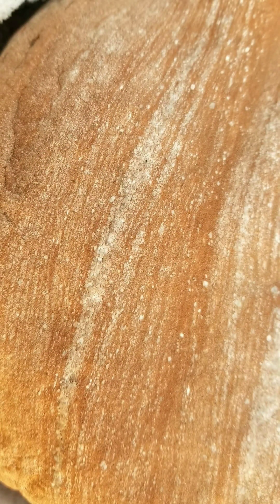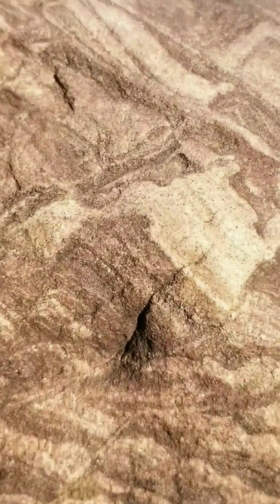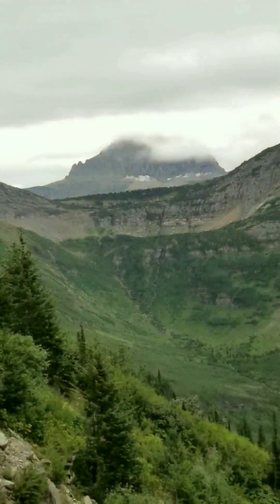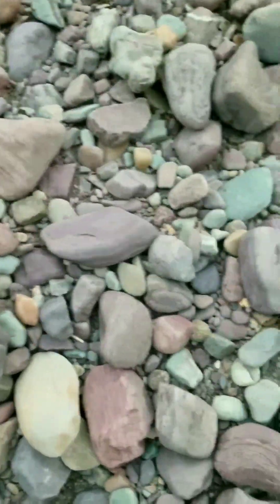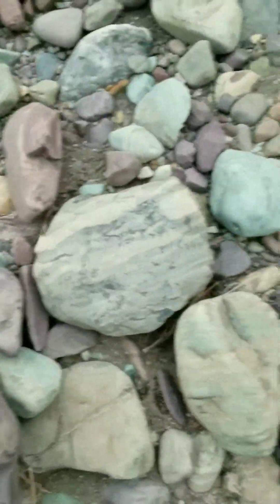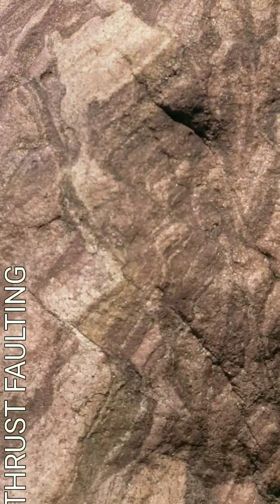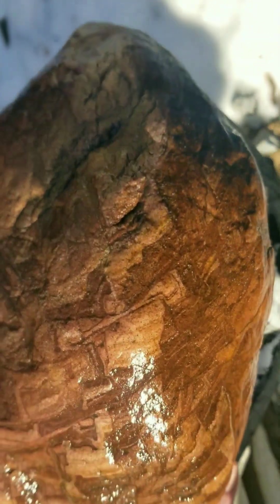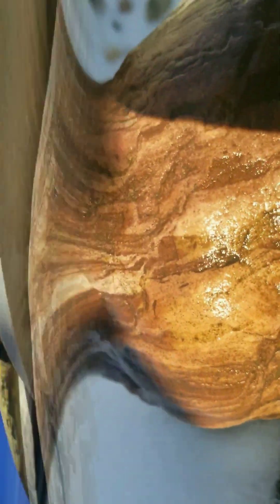Every Rock's a Snapshot 22: Miniature Thrust Faulting in a Sandstone Cobble from Northwest Montana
Sandstone, with its typical straight-line bedding, makes an excellent host material for exhibiting other geologic processes that take place later, such as this thrust faulting, which is made easier to see due to the backdrop of the original bedding. Thrust faulting is responsible for the formation of many mountain ranges, including some of those in the area in which this river cobble was collected.